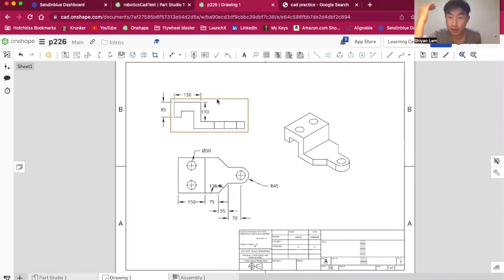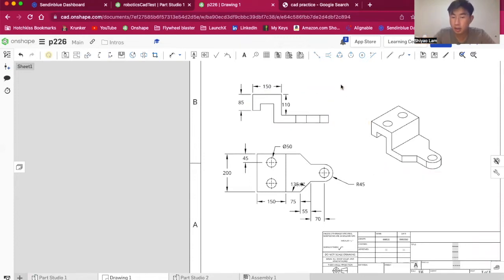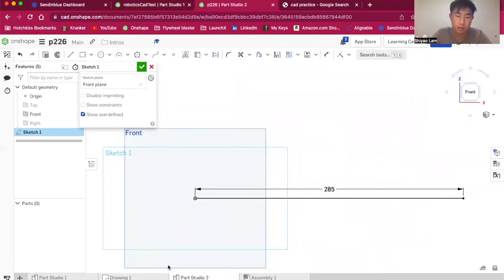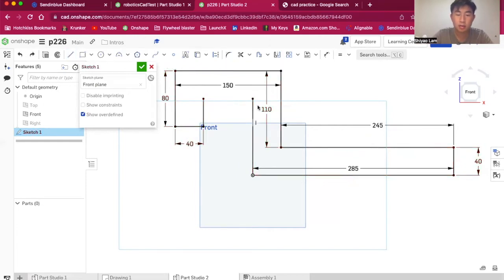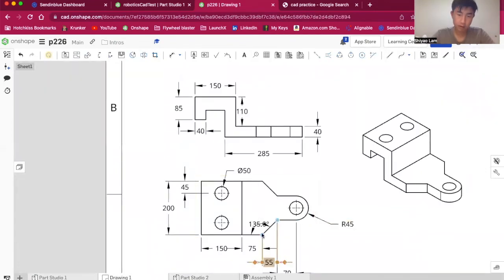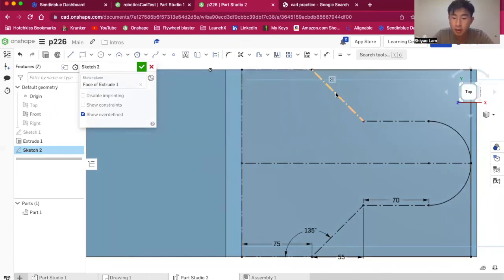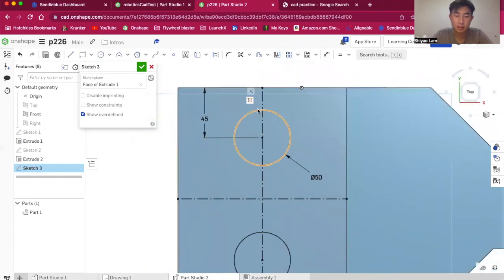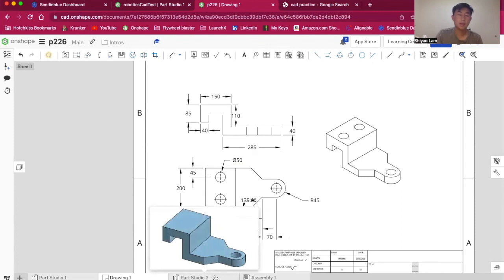Hotchkiss EFX Gearcats: Onshape Tutorial, Part 2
I show you how I would CAD a simple part in Onshape; Introduction to dimensioning and constraints, and selecting the best face to start CADding your part.